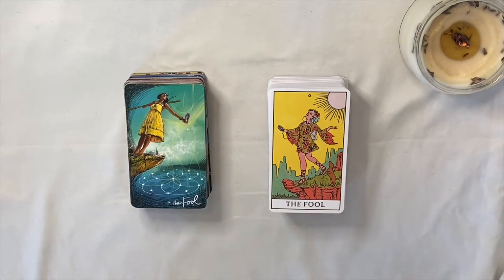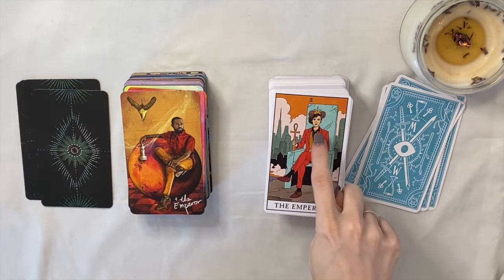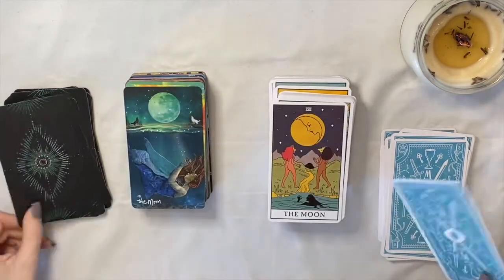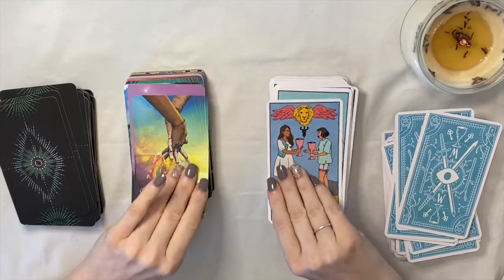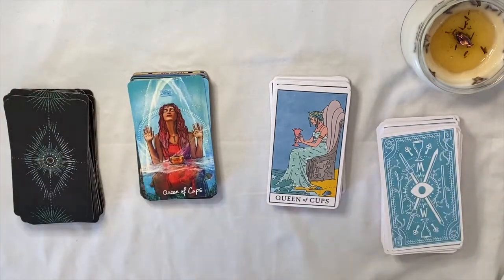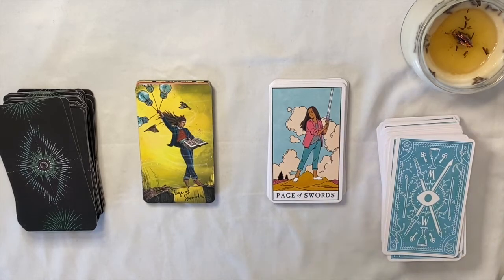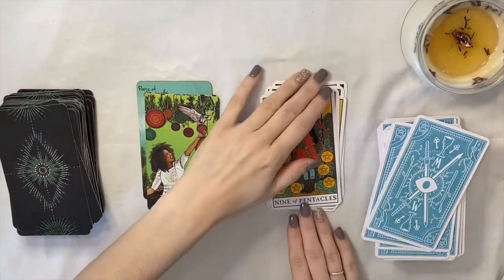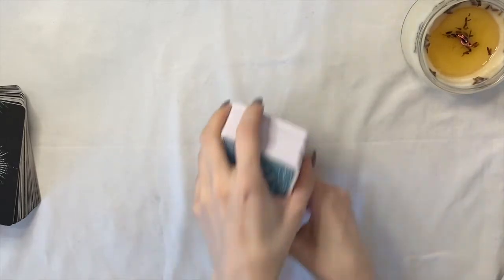✩ Tarot Deck Comparison ☽🔮☾ Light Seer's vs Modern Witch Tarot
🃏 Battle of the Beginner Tarot Decks: Side by side walk / flip through of the Light Seer's Tarot by Chris Anne, and the Modern Witch Tarot by Lisa Sterle + my thoughts. Which Tarot deck is the better fit for you?